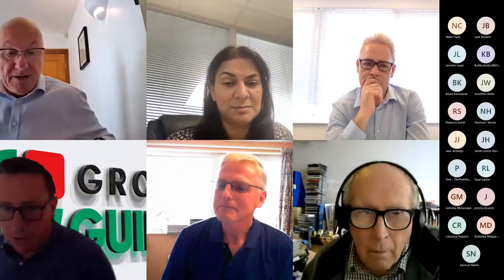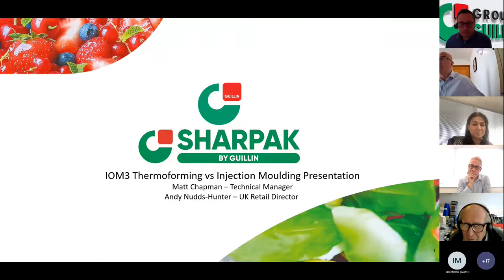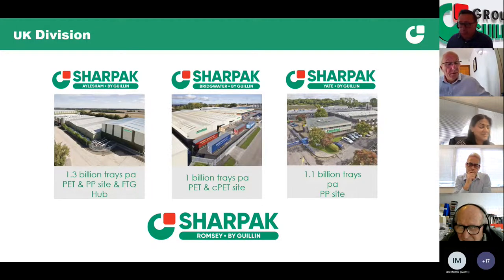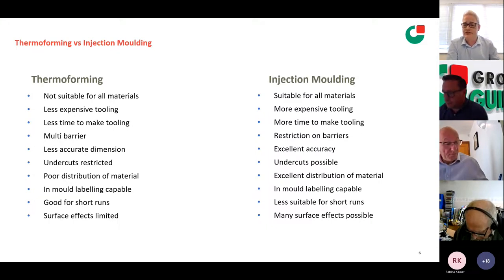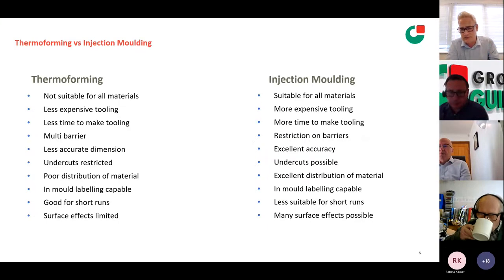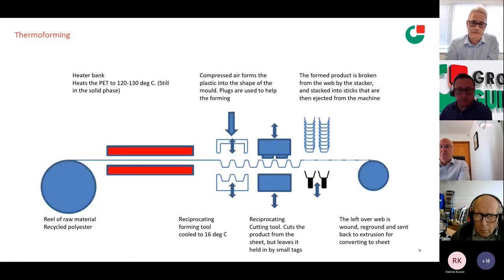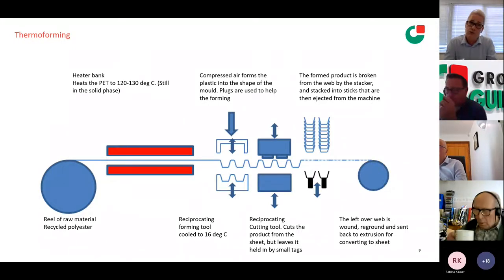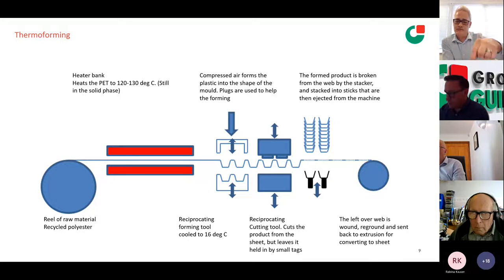Technical Webinar on Innovations and Developments in Semi Rigid Containers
Andy Nudds-Hunter and Matt Chapman from Sharpack discuss the latest technologies and innovations in injection moulding and thermo formed products in the packaging industry